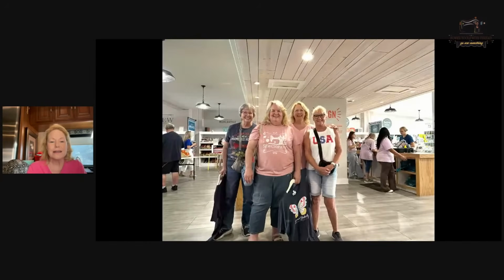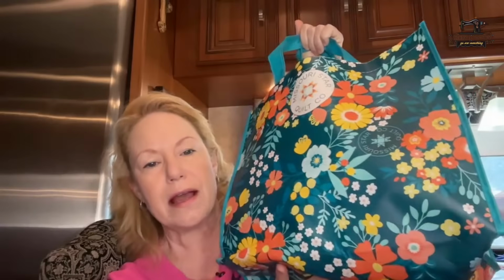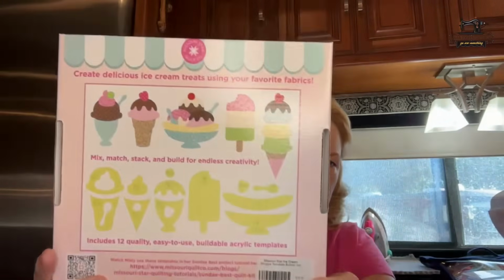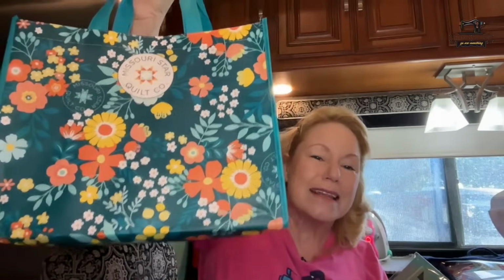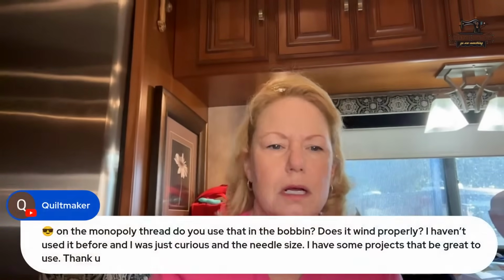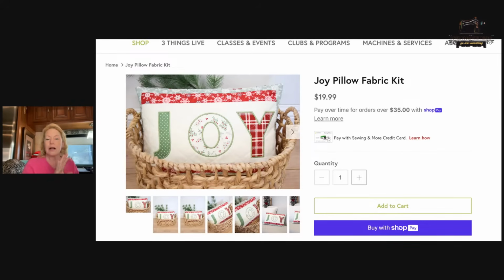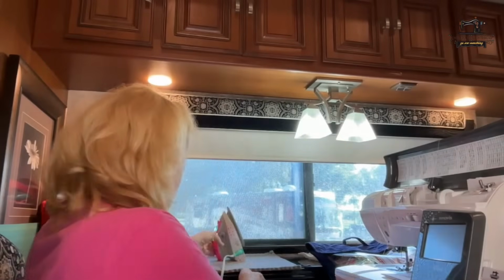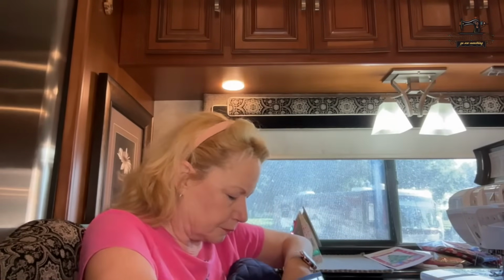Missouri Star Haul, Present B Section-The Quilted Christmas Tree Quilt, TSR 7-23-25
FEATURED ITEMS
► Tri-Recs Ruler Tool
► EZStax are back in stock!

► My FlexiSpot Embroidery Table (I have the E7 Pro with a chipboard top in White)
► My Sapporo Gravity Fed Iron
► My 3 Tier Ironing Cart
► My Steady Betty for the Ironing Cart
► Rolling Stabilizer Storage